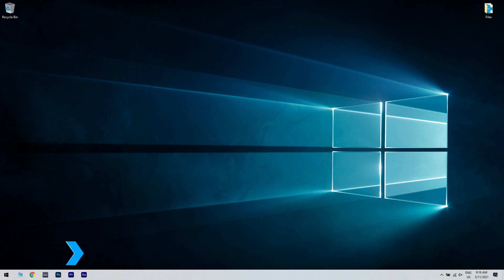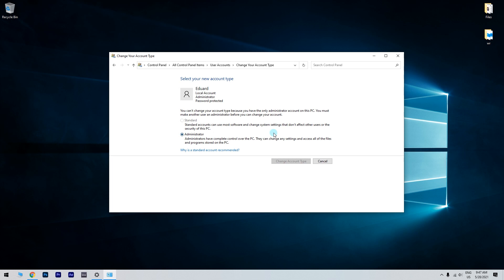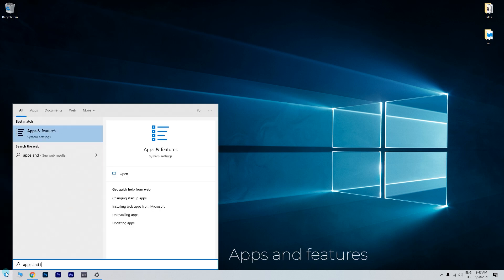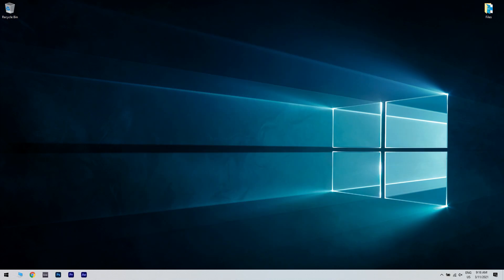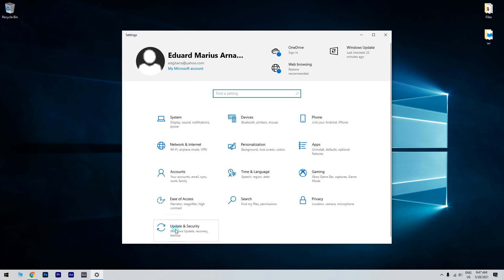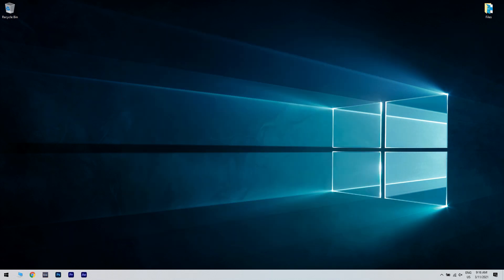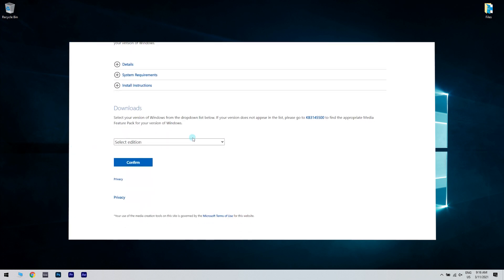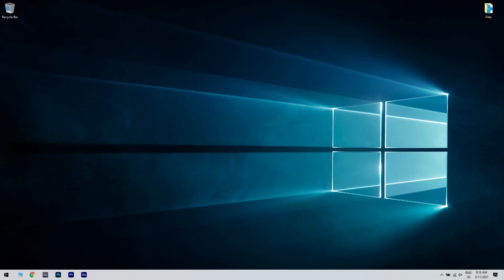2024 Fix: Can’t install Windows Media Feature Pack? [4 Solutions]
| ⚙️Try Fortect to fix and optimize your PC like a Pro

Trouble! Can’t install Windows Media Feature Pack?

FYBt9-JawbU&adgroup=YT

kNeKdi1l8hk&banner=YT

0:00 - Intro
0:51 - Make sure you’re signed in as an administrator user
1:23 - Install Windows Media Feature Pack via Optional features
2:06 - Run the Internet Connections troubleshooter
2:38 - Download a Windows Media Feature Pack installer